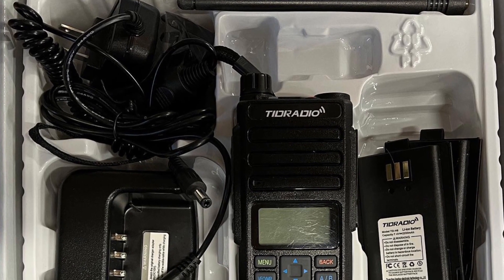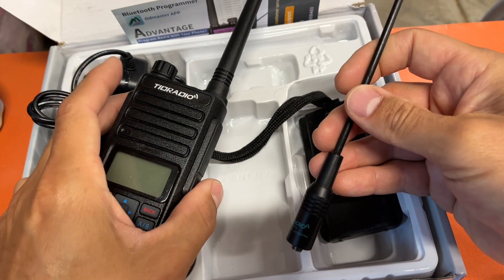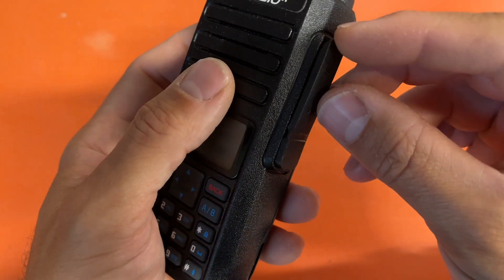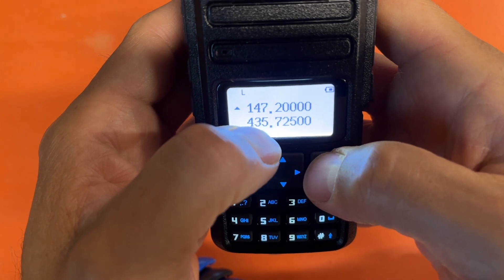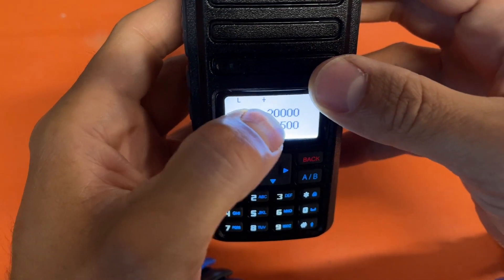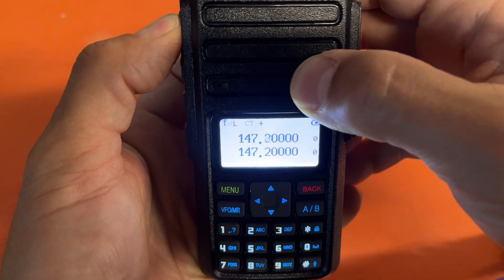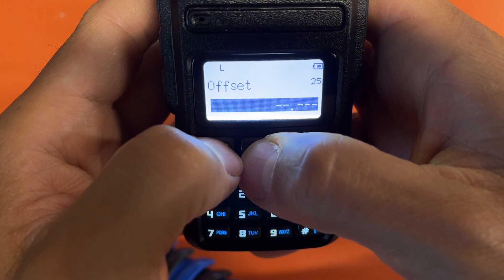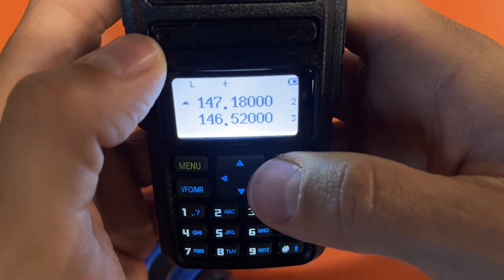TIDRadio TD-H6 Handheld FM VHF/UHF Transceiver Ham Radio - Can I Program it from the Keypad?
Jumping into a new radio, and getting you on the air in 15 minutes or less

The TD-H6 radio was sent to me by TIDRadio. I’ve been using it for a month now. I’ve programmed it with chirp and the manufacturer software. Both work fine. Videos coming on that.

I like this radio. It’s more stable than a UV-5R. What you get in the box should entice you to get one too:

2 x batteries
1 x charging cradle
2 x antennas (one is a 771 series)
1 x radio
1 x belt clip
1 x wall charger adapter for cradle
1 x cigarette lighter charger for mobile cradle charging

More coming on the features of the radio. But it does work well right out of the box.

- Backcountry Amateur Radio